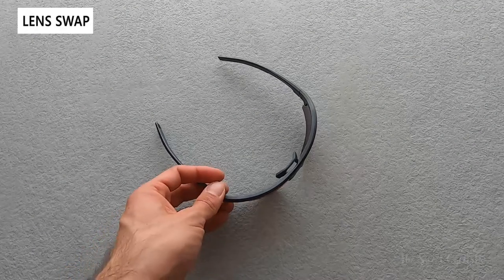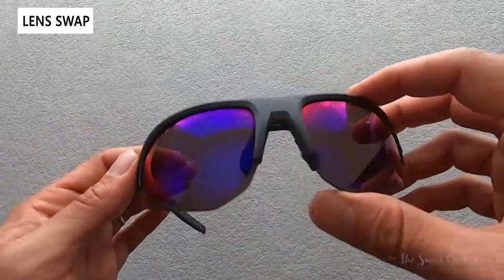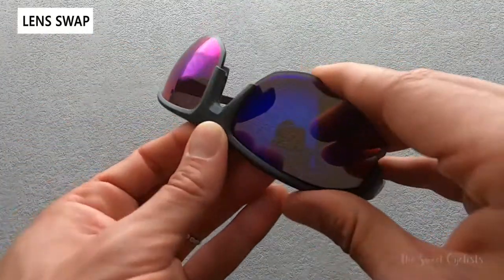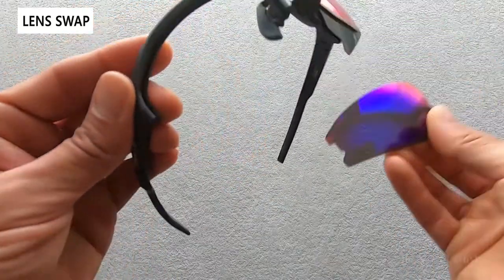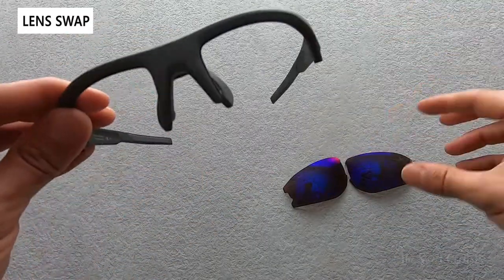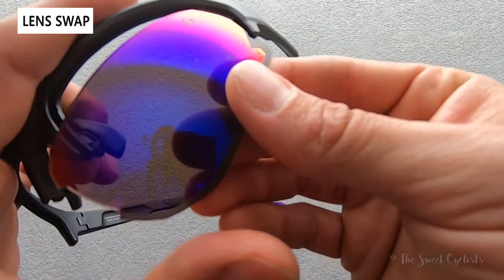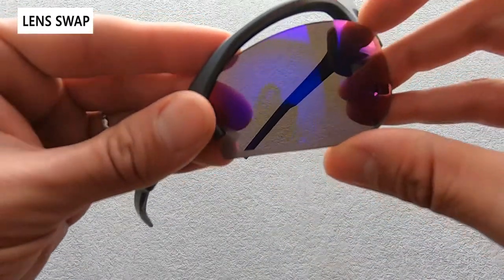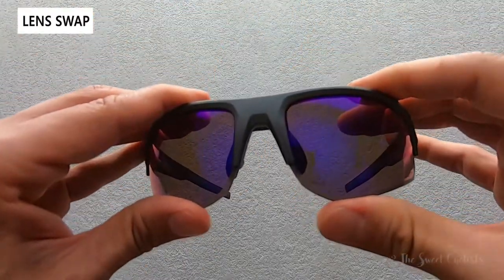Cyclist Guide to swapping Bolle Bolt 2.0 Lens - feat Volt+ Lens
Bollé offers the Bolt 2.0 in a variety of colors from traditional matte finishes as you can see with the titanium matte shown in this review to tortoise, forest clear, as well as red matte. Branding is limited to a small Bollé logo on the left lens and Bollé written on the temple arms in a contrasting color. The temples use a snap hinge and have a curved profile which ensures they stay in place even when riding over rough terrain or used when running. There are additional Thermogrip rubber inserts on the inside of the arms that have a non-slip texture for extra peace of mind. Subtle sculpting on the arms means the tips are flexible and also fold compactly when being stored or transported. Although the Bolt 2.0 sunglasses don’t have the in-your-face styling of big sunglasses such as the POC Devour or the Bollé Chronoshields, they look good and feel premium on or off the bike.